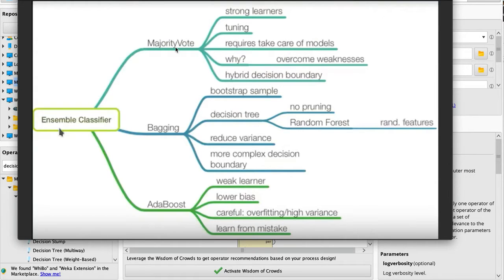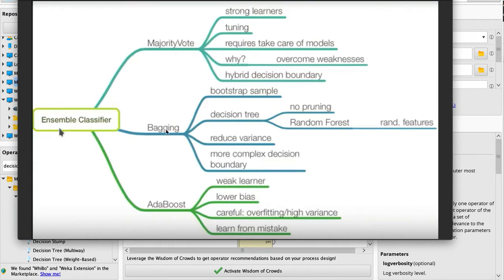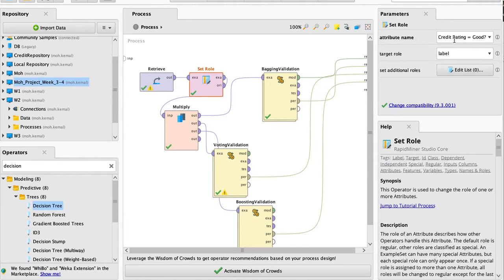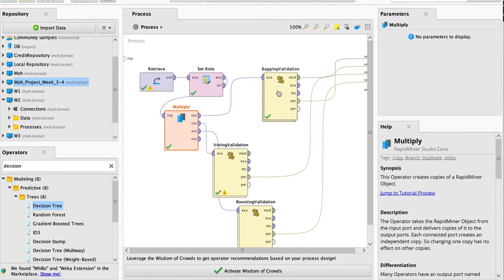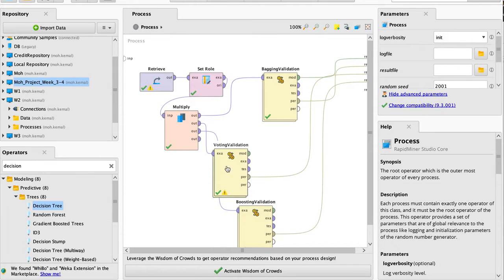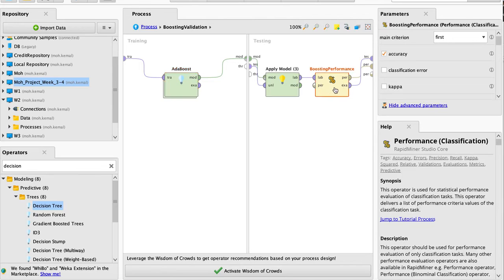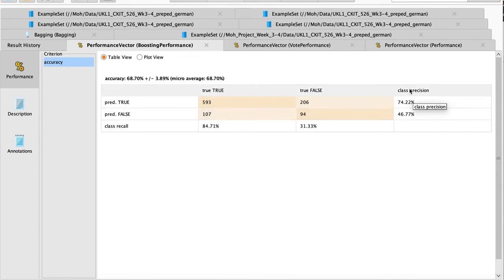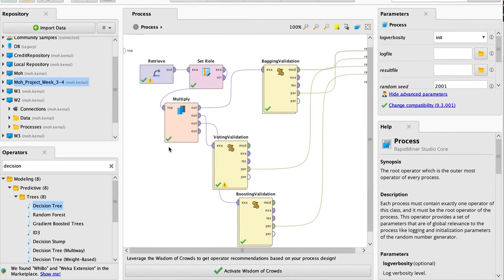What is ensemble algorithm? | RapidMiner Ensemble Algorithm Bagging , Voting, and Boosting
In statistics and machine learning, ensemble methods use multiple learning algorithms to obtain better predictive performance than could be obtained from any RapidMiner Ensemble Algorithm. This video shows how to use Bagging, Voting, and Boosting for a better result!